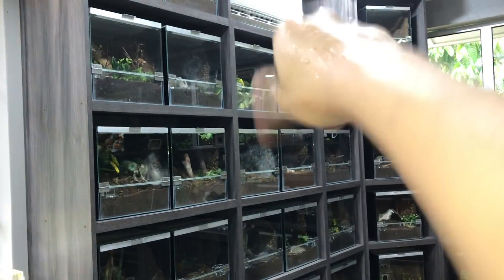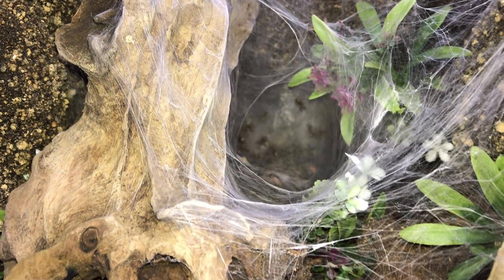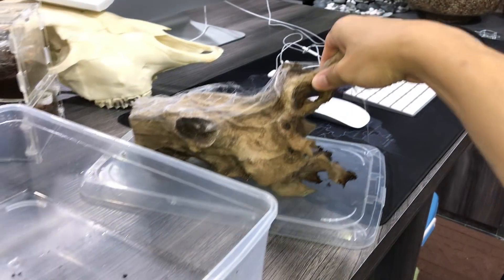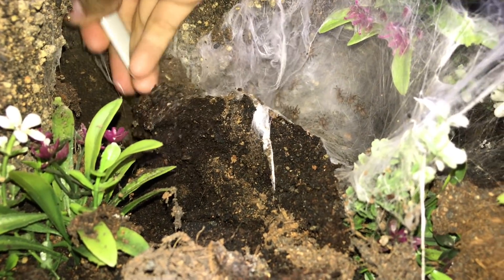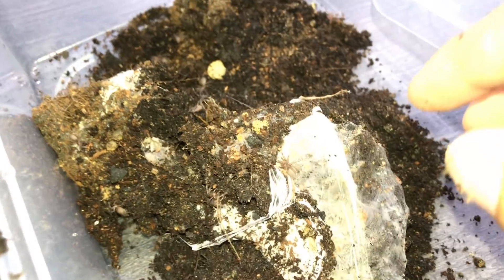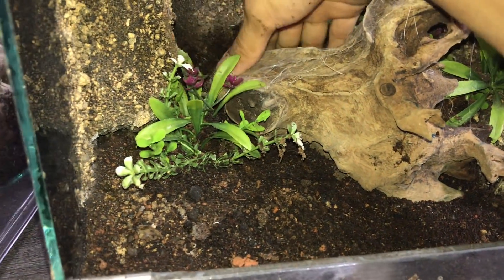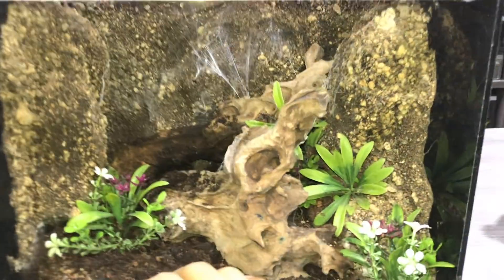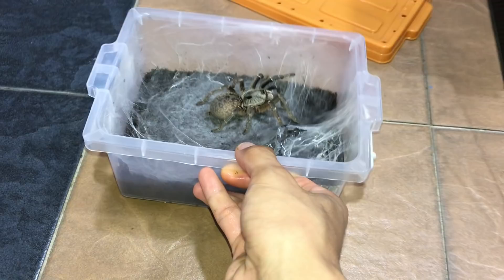Baby TARANTULA madness !!! ~ Why do I do this to myself ..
2nd channel :
~ Beyond the Lair

The day has some to get these baby tarantulas out of their mother’s enclosure so we can put the mom back. The babies will then be separated into individual deli cups later today (next video).